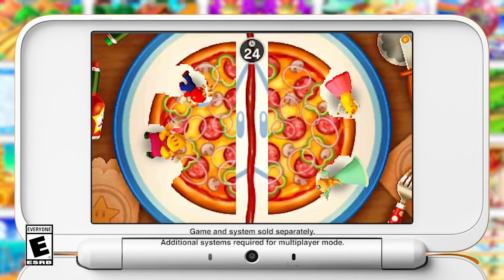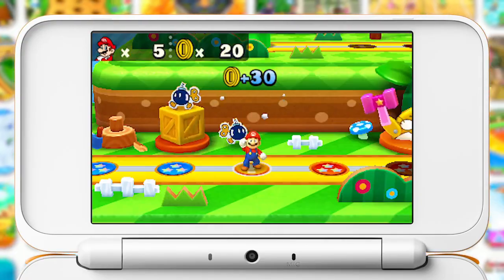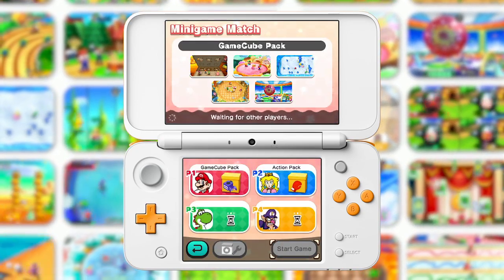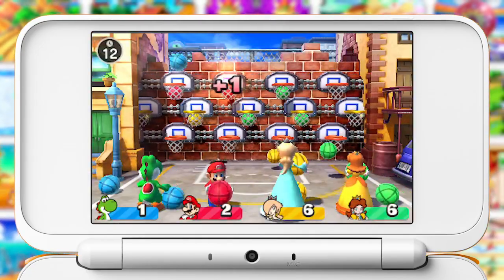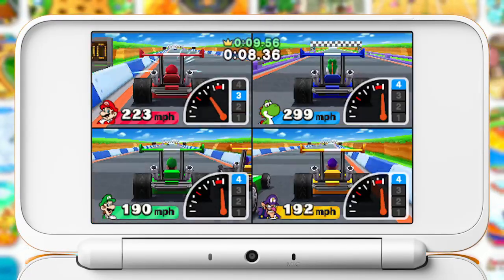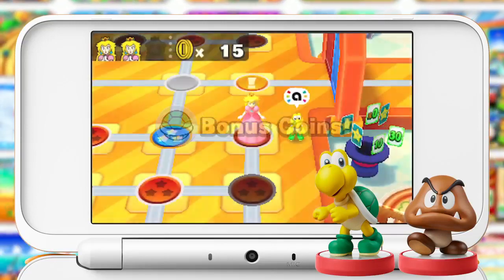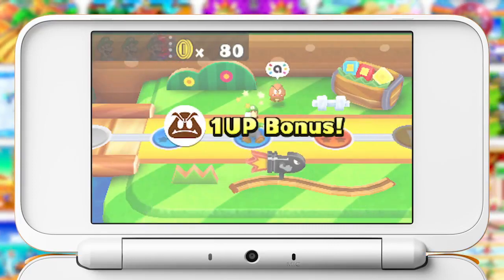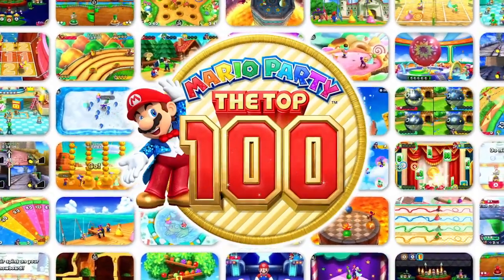Mario Party: The Top 100 - Game Modes & amiibo Trailer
See some board game action in the latest Mario Party: The Top 100 trailer, featuring amiibo details!
Follow GameXplain!